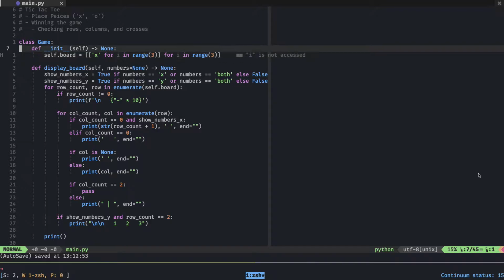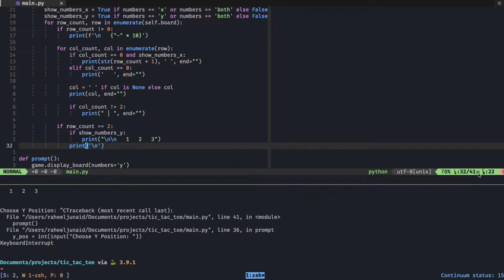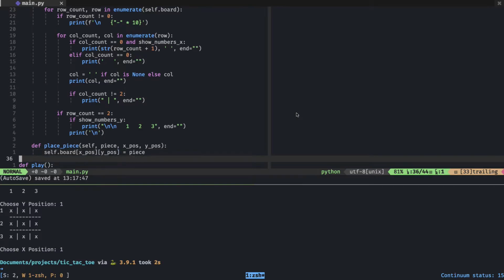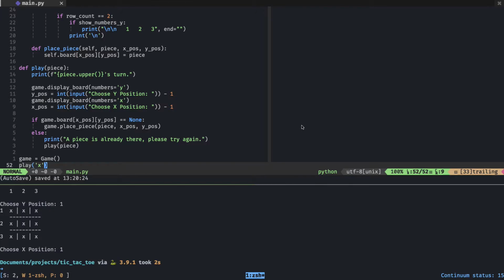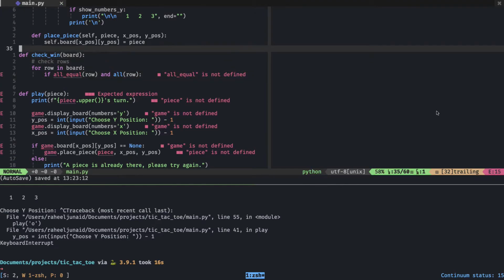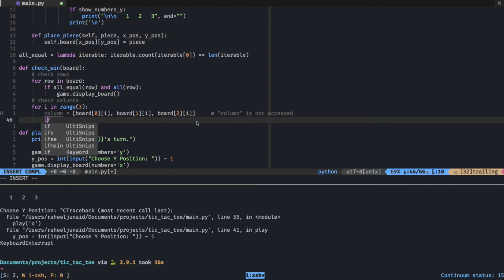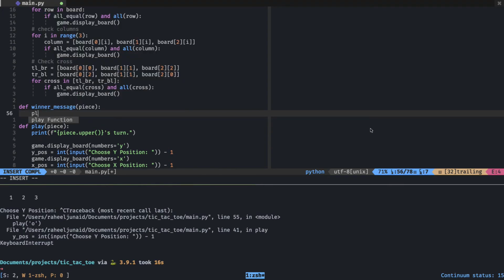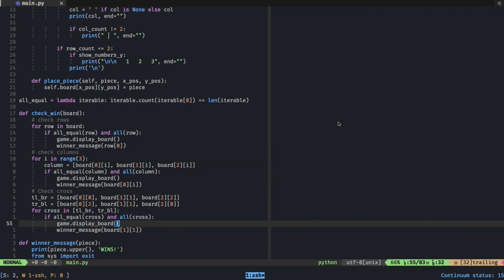Tic-Tac-Toe AI in Python (Part 2) | Playing the Game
This is the second part of a series on how I code a robot to verse a human (or another bot) in the game Tic-Tac-Toe. In this programming tutorial, I'll walk through how I build numerous functions including how to place pieces, check if someone has one, and displaying the winning message.

Timestamps:
0:00 - Intro
0:20 - Fixing up the old code
2:30 - Placing Pieces
5:15 - Checking if there is a winner
9:02 - Winner message + Exit Program
10:42 - Outro